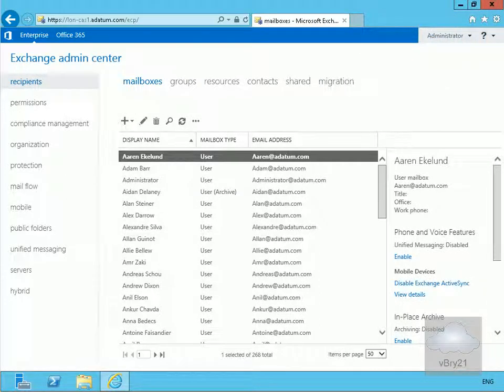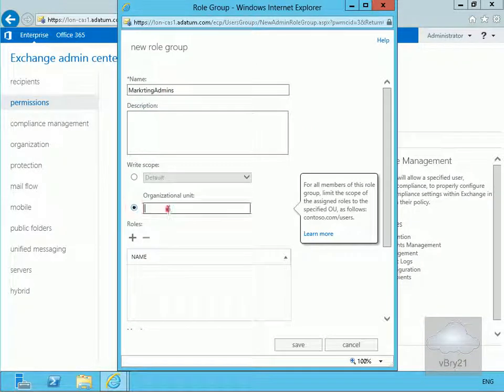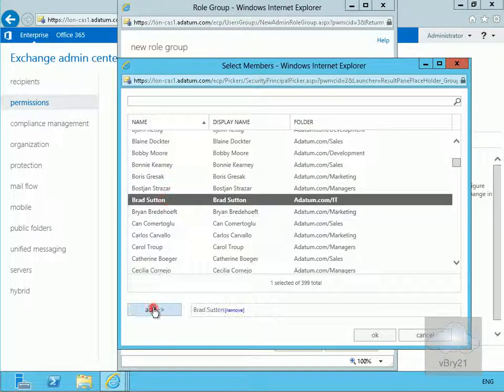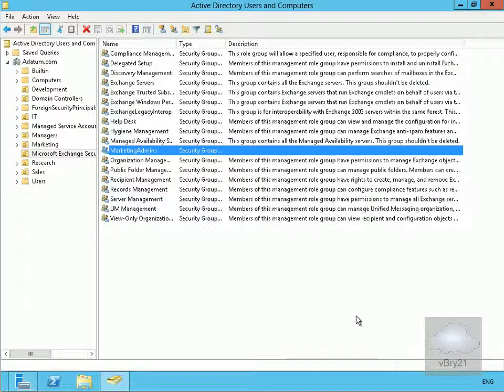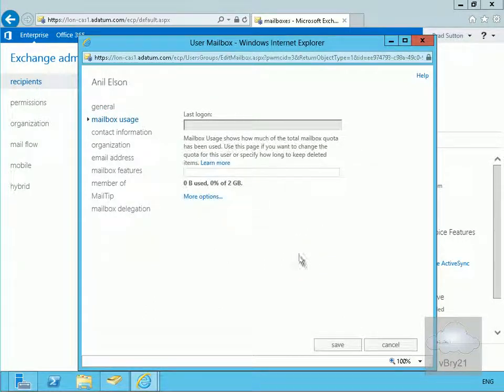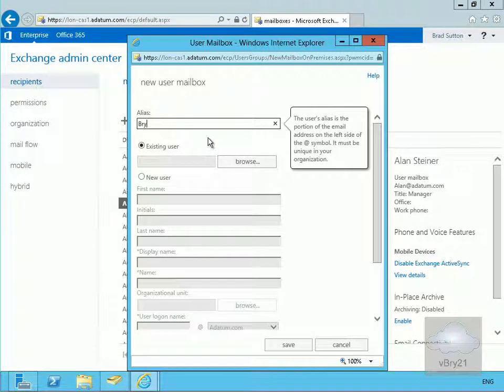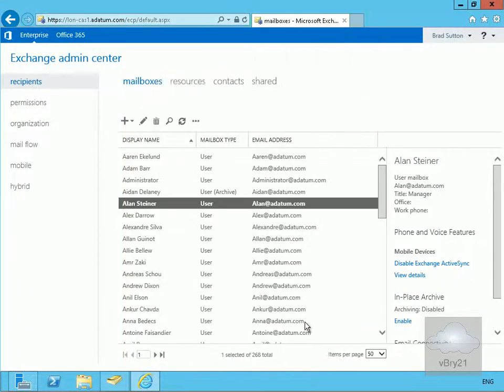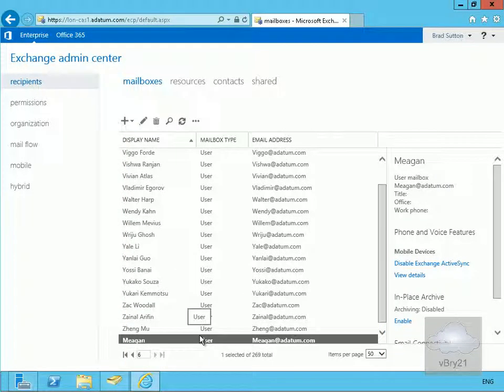20341B Demo38 Configuring Custom Role Groups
In this demo we look at fine grain security with custom roles in Microsoft Exchange Server 2013